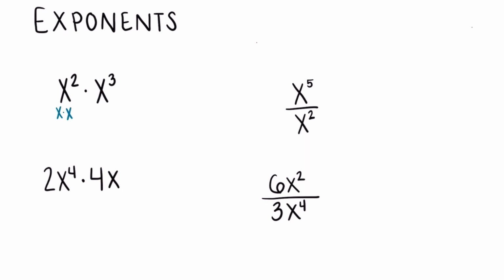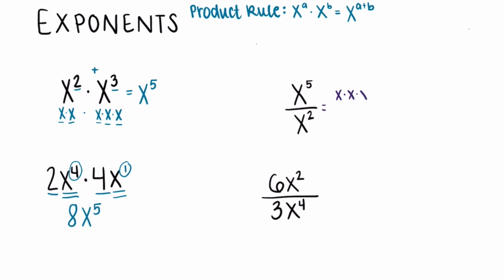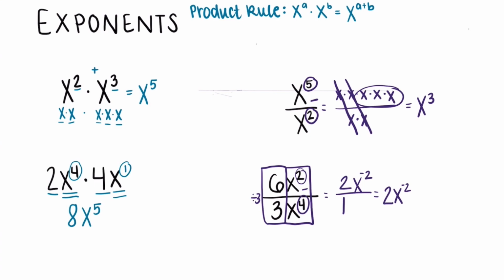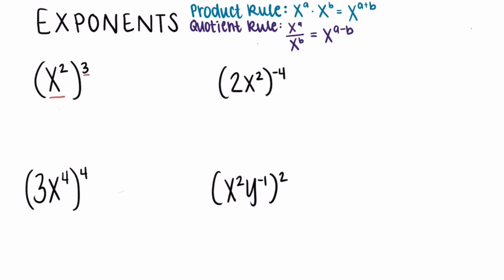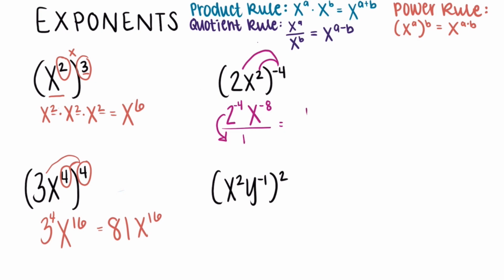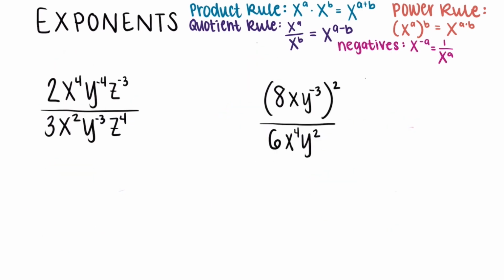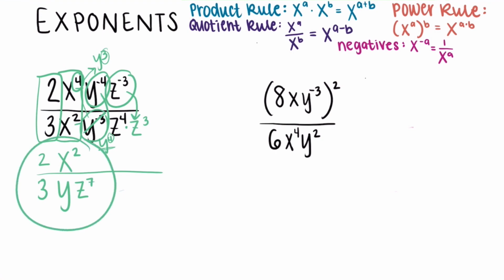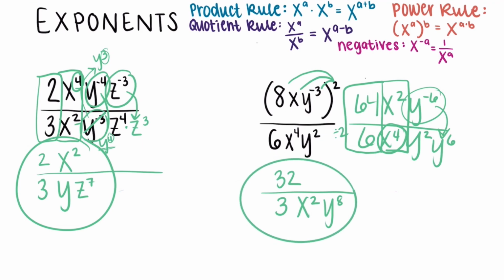Properties of Exponents | Product, Quotient, Power, Negatives | 10 Minutes/Days of Algebra: Day Four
Welcome to my Algebra series that teaches you all the Algebra 1 concepts in 10 minutes a day, for 10 days! The purpose of my channel is to make learning math on your own easy and assessable, and this series is exactly that. Whether you're struggling in your Algebra course and need extra assistance, are trying to help your student through Algebra, or have just decided it's finally time for you to learn and understand, this course will help simplify these concepts for you!

→ DAY FOUR TIMESTAMPS ←
0:08 - How do I multiply with exponents? Product Rule
1:10 - How do I divide with exponents? Quotient Rule
3:31 - How do I take an exponent to an exponent? Power Rule
4:36 - How do I get rid of negative exponents?
6:19 - Putting it all together with some challenge problems!